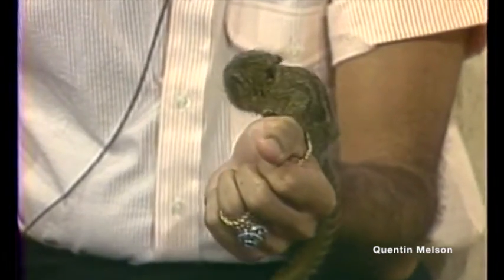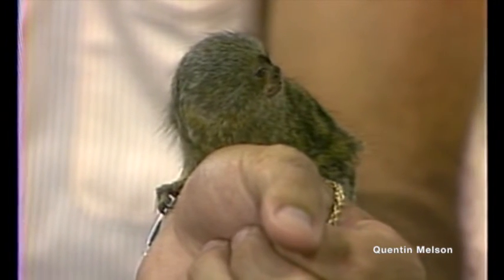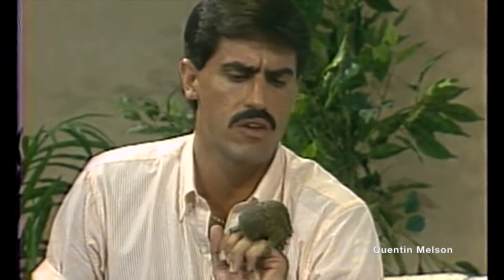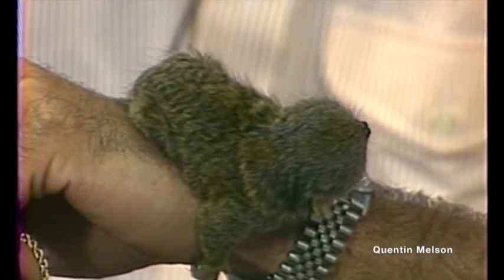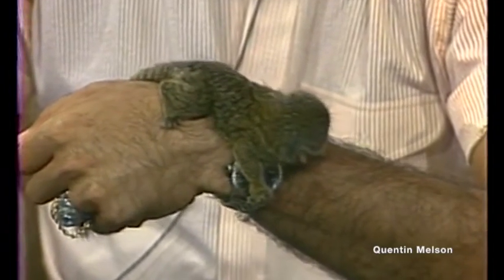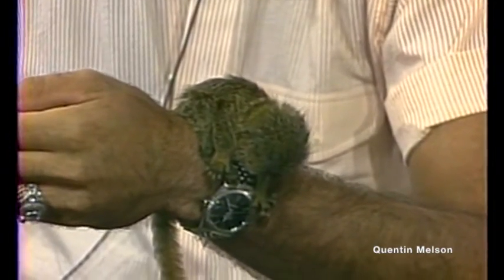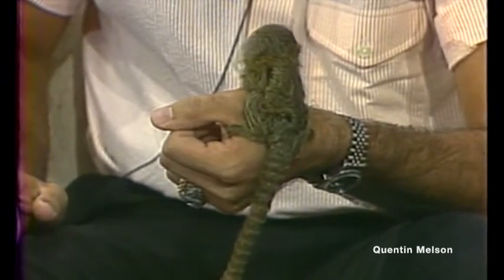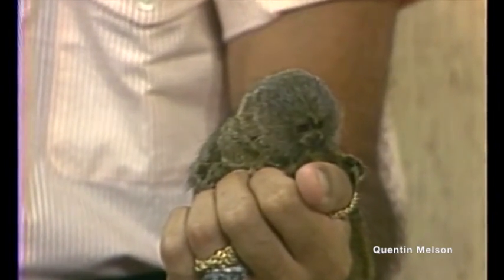Ron Magill Interview on the Pygmy Marmoset (Cebuella pygmaea) (June 27, 1987)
Ronald Magill (born February 28, 1960) is an American wildlife photographer; he is the communications director of the Miami-Dade Zoological Park and Gardens, and makes regular television appearances across local South Florida networks.[2] Magill has won five Emmy Awards for his work on the nature documentary programs; Dreams of Alaska, The Amazon & Beyond, "Alligator Love," and Dreams of the Rain Forest.[3][4][5]

Magill was born in New York City, New York, but moved to Perrine, Florida at the age of 12, where he later attended Miami Palmetto High School[6] and obtained an associate's degree at the University of Florida.[1][7] His first job was working at the Miami Serpentarium, which no longer exists. In 1980, he became a zookeeper at Miami MetroZoo and gradually became lead zookeeper, senior zookeeper and then assistant curator.[6]

Today, Magill remains at the renamed Miami-Dade Zoological Park and Gardens, as its communications director and makes appearances on television shows such as Good Morning America, and The Today Show. He appeared for over 25 years on the iconic Spanish variety program Sabado Gigante until the show ended its over 50-year run in 2015. He has a regular segment on The Dan Le Batard Show with Stugotz, where listeners can call in and ask him questions, often humorous or irreverent. He has also appeared on several documentaries for the Discovery Channel and the History Channel, and, during the 1980s, handled many of the animals used on the Miami Vice television series.[7]

In 2006, Magill received the Wildlife Ambassador Award in recognition of his efforts on wildlife preservation. Magill was the founder for the Cheetah Ambassador Program at Zoo Miami. Magill is also a Nikon Ambassador.[8]

Early life
Ron's father Guillermo Magill was a tall man of six-foot-three. Guillermo spoke no English when he moved from Santiago, Cuba to New York and met his wife Lorraine. Born in 1960, Ron Magill was living in Queens, New York. In 1972, he moved to Florida with the family. His parents had purchased a five-acre parcel of land in southern Miami-Dade, Florida, to grow mangoes and avocados. Even though Ron's first language was Spanish, he would forget it in school because he was bullied by students about his Hispanic culture and tall height.[citation needed] He was the tallest student in class and classmates would call him Lurch, Frankenstein or names like "Magilla Gorilla."[citation needed] His unwanted attention pushed him into books and he had skipped fourth grade. Ron had moved to Florida in 1972 and lived on the land that was purchased in a home that his father built and he often cared for injured or sick animals he would find there as well as helping to raise two horses.